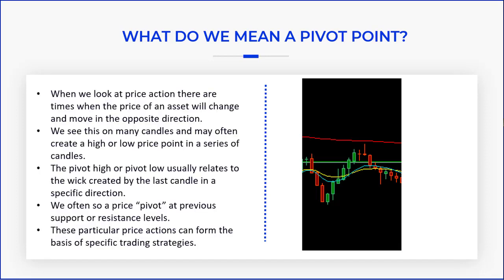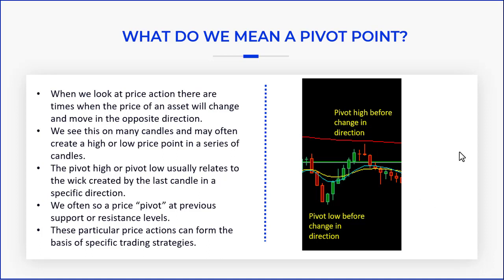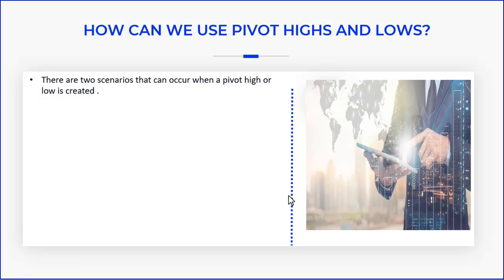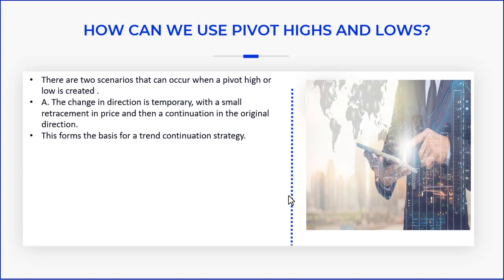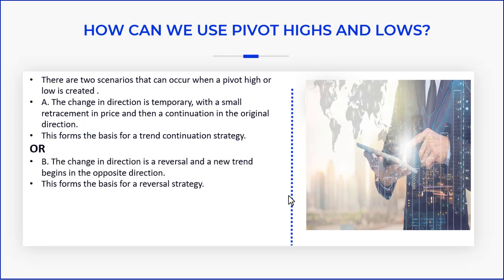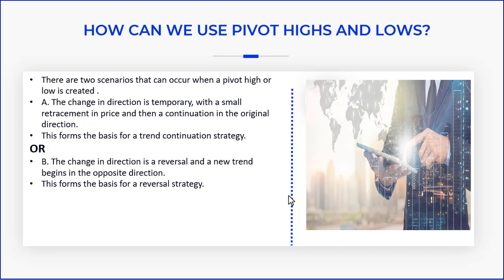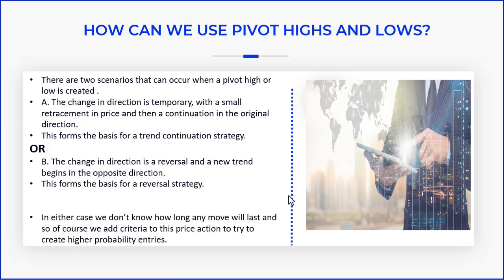Pivot points and trading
Join us at our DAILY live market update at 12.30 AEDT for our share and FX and charts of the day.